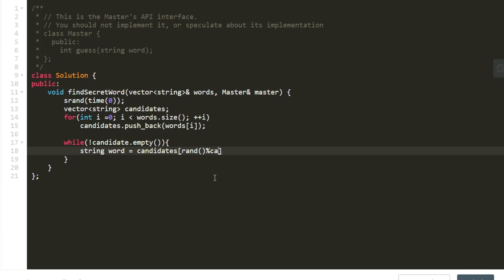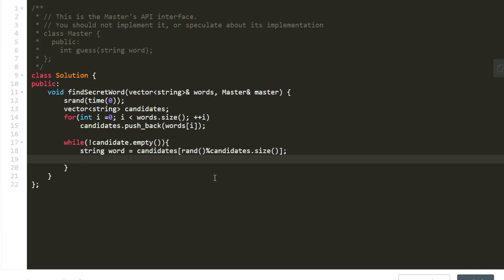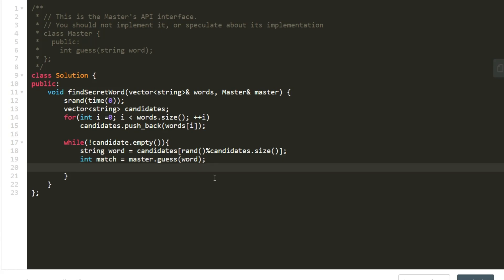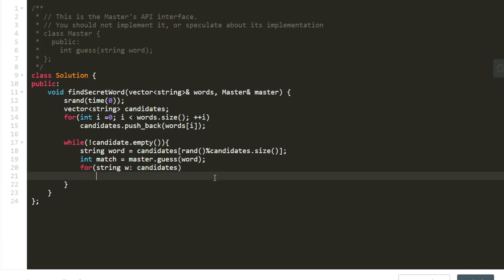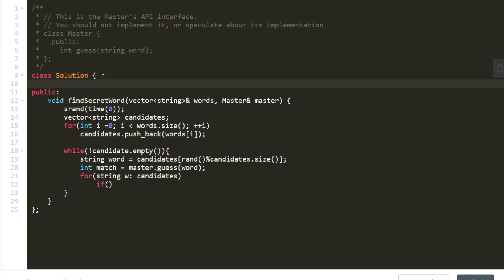Guess the Word | Leetcode 843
1. Cracking the Coding Interview
2. Cracking the Coding Interview Paperback
3. Coding Interview Questions - Narasimha Karumanchi
4. Data Structures and Algorithms Made Easy - N. Karumanchi
5. Data Structures & Algorithms made Easy in Java - N. Karumanchi
6. Introduction to Algorithms - CLR - Cormen, Leiserson, Rivest

843. Guess the Word,